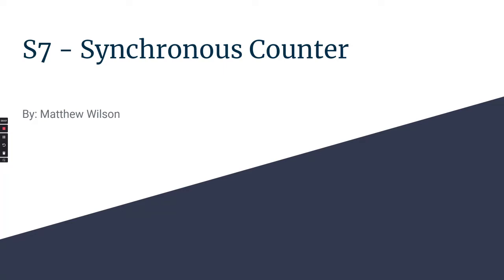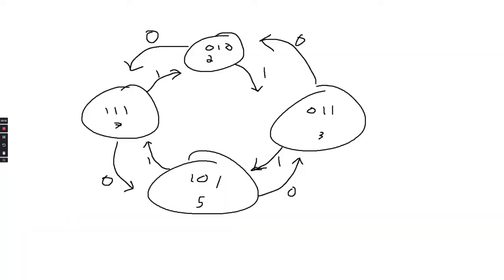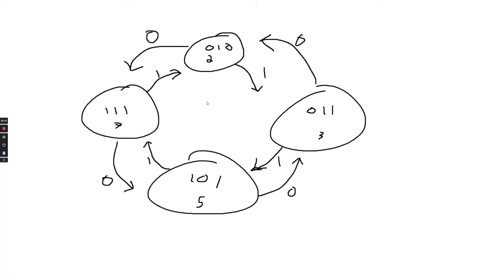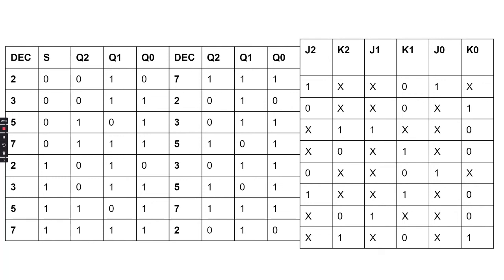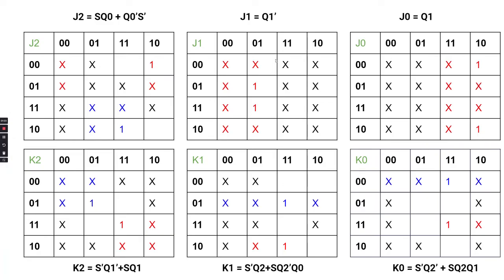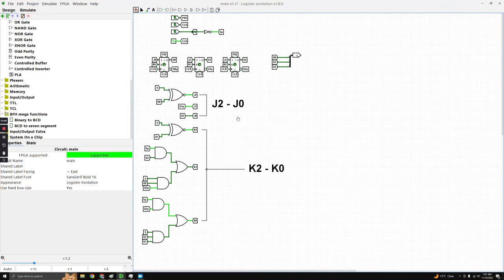Synchronous Counter - s7 - CSC120